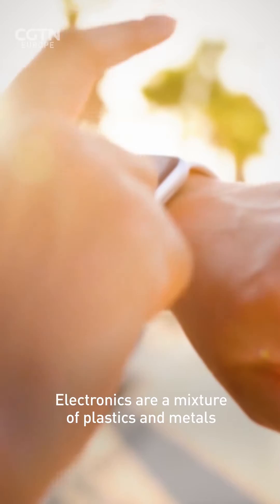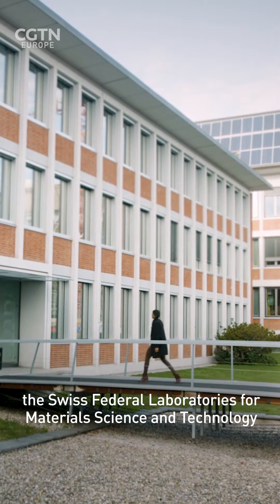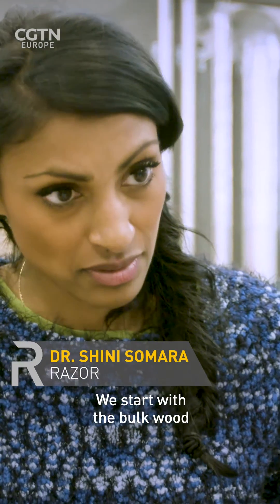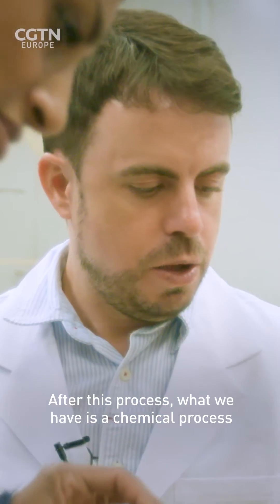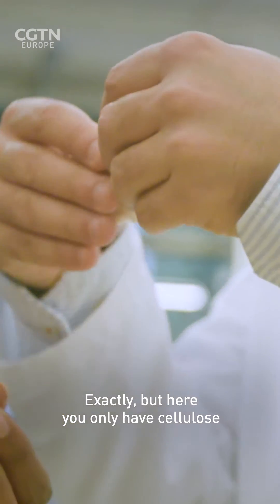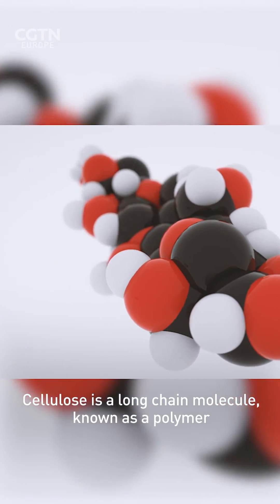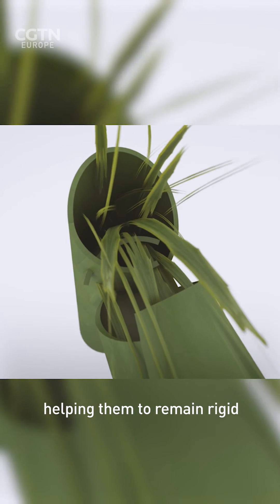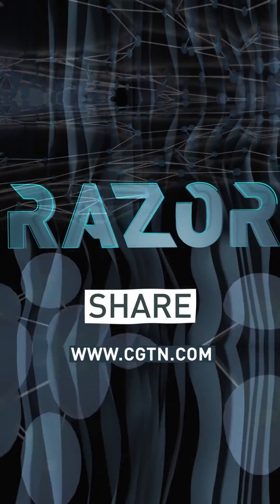How can electronics go green?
Almost all electronic equipment is nondegradable and the world's insatiable appetite for new equipment is a looming economic crisis. So, how can electronics go green?